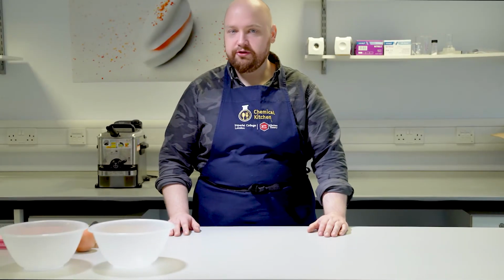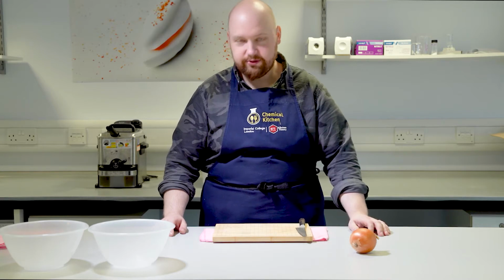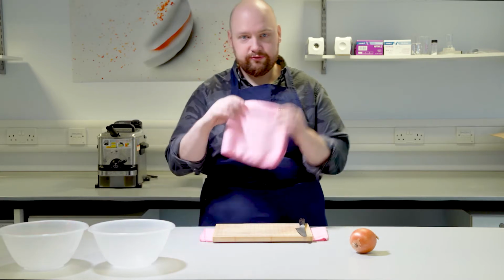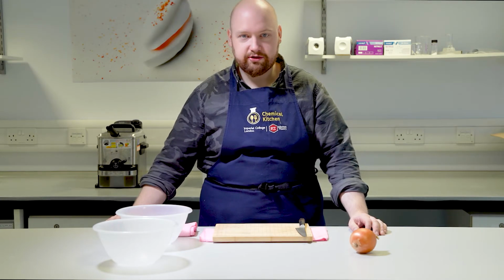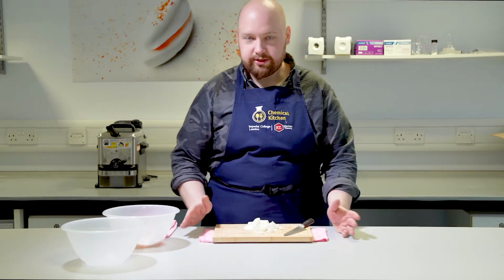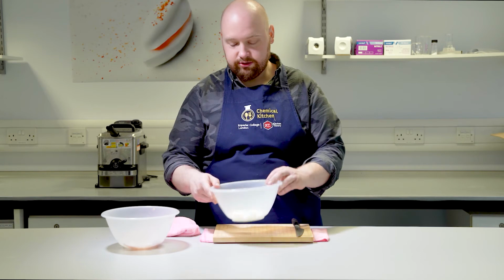What is mise-en-place?